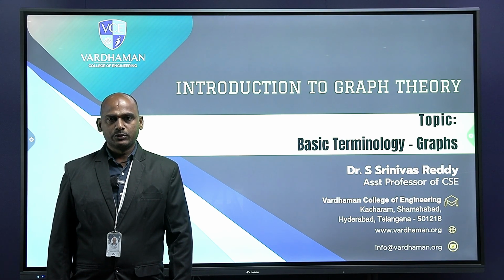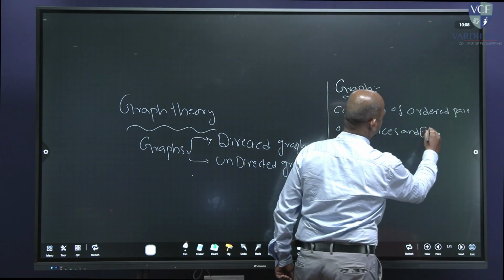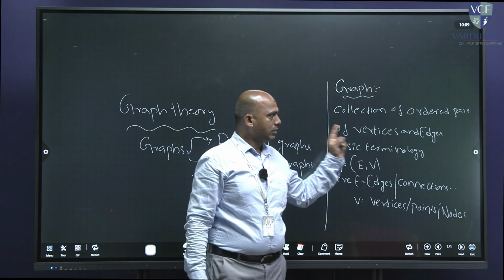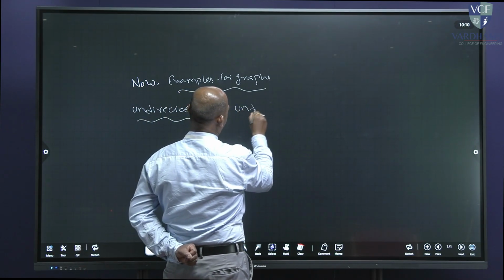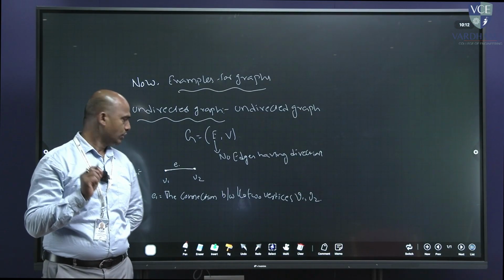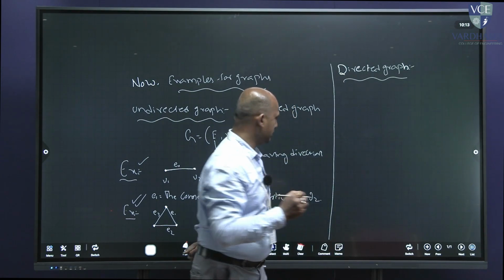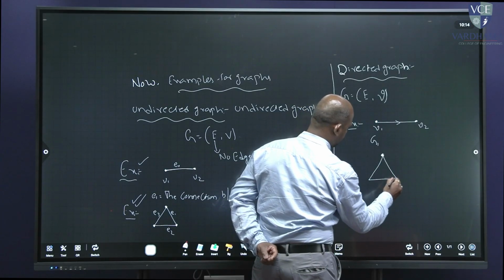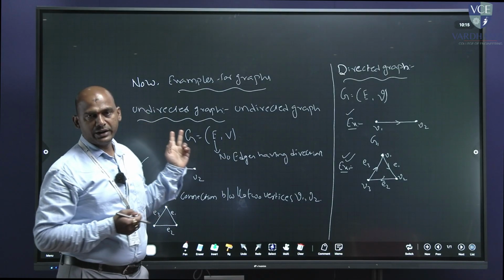Introduction to Graph Theory